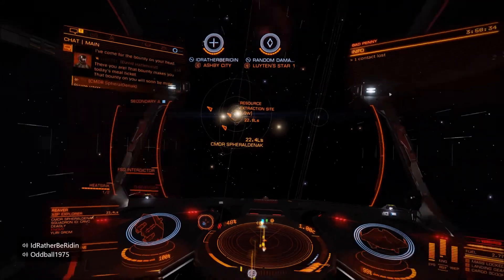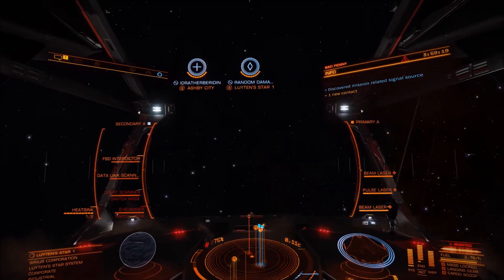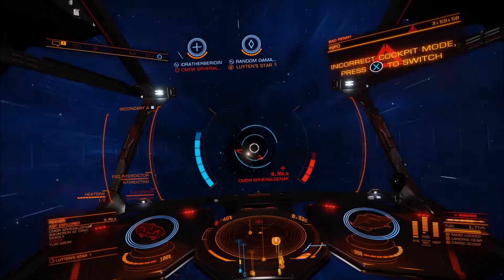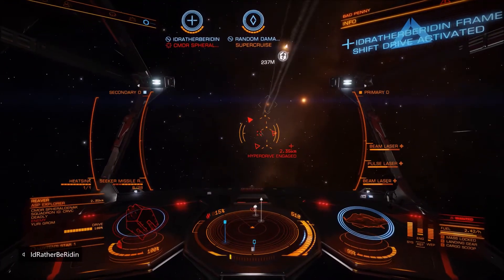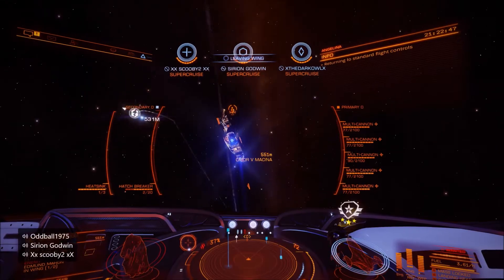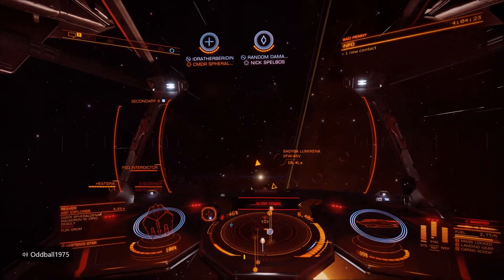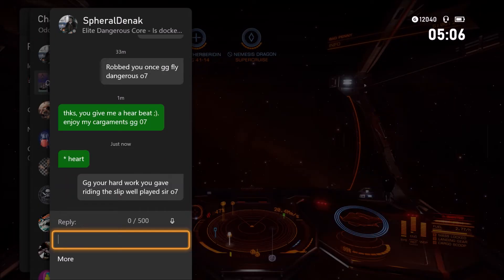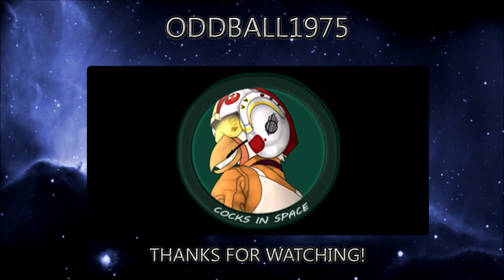Who says I don't Pirate - Elite: Dangerous (Xbox One)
A rares CG greatest thing for Pirates. GG to this ASP pilot hell of a good effort to escape.